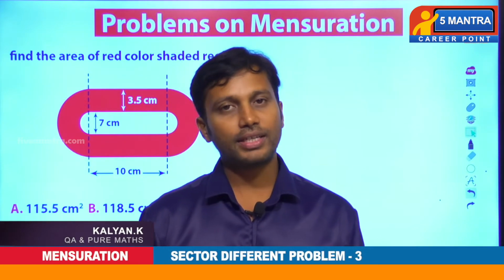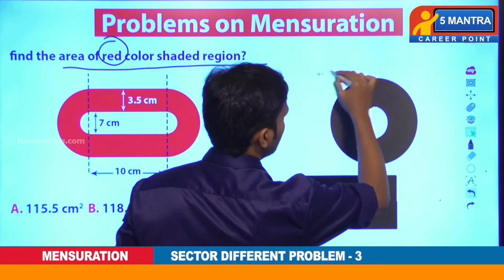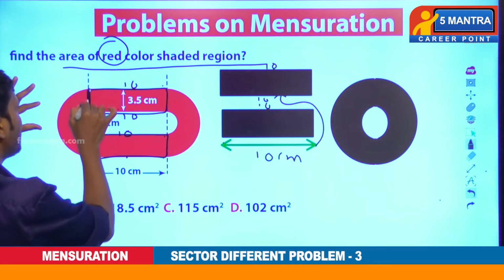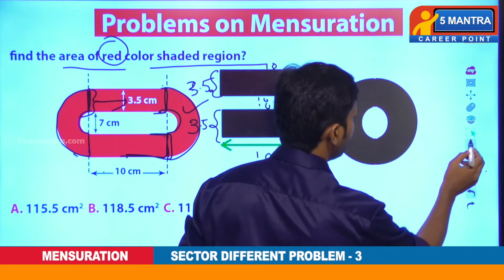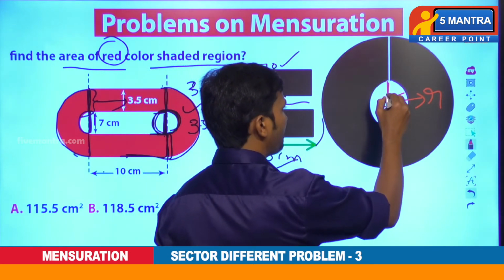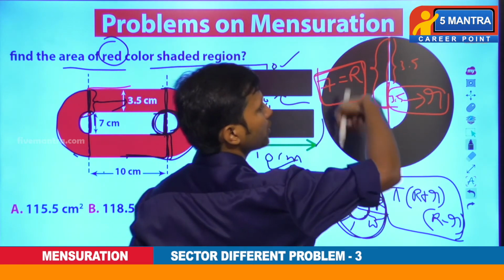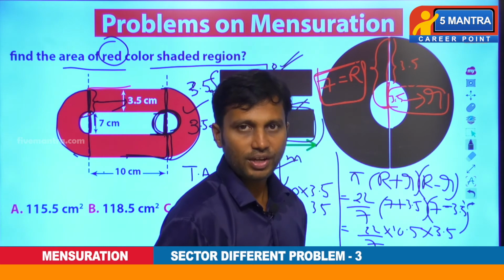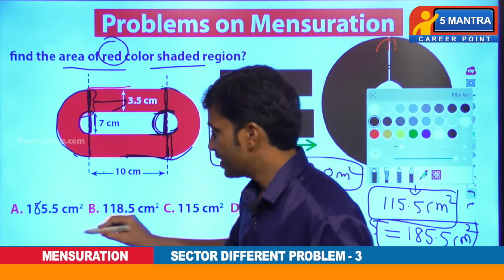Mensuration Concept For All Competitive Exams Part-33 | NTPC/SSC/RRB/SBI/IBPS | 5mantra